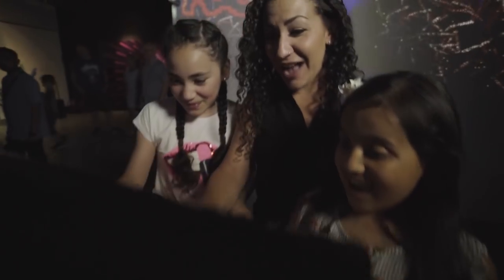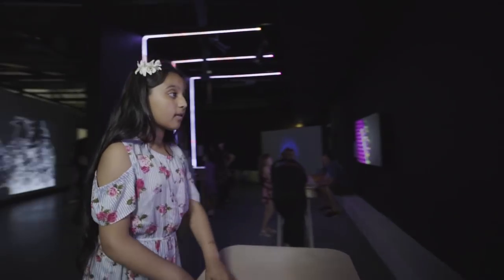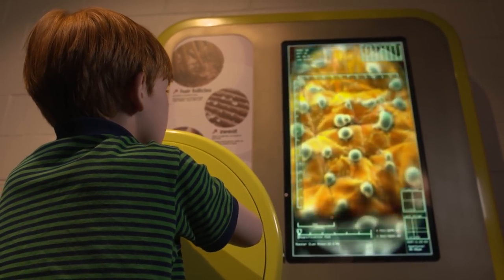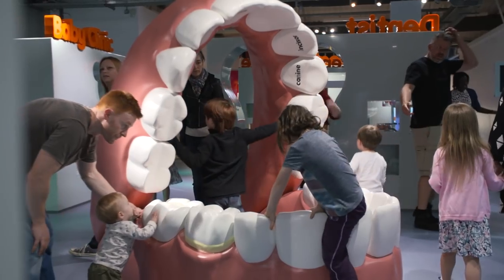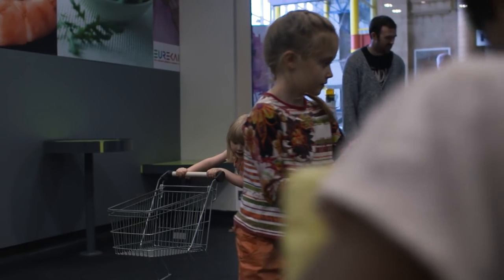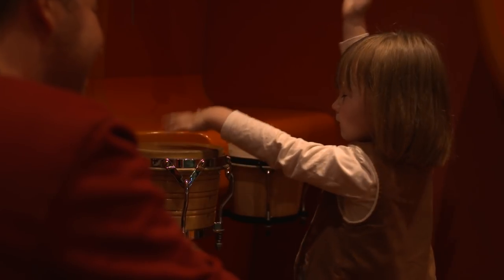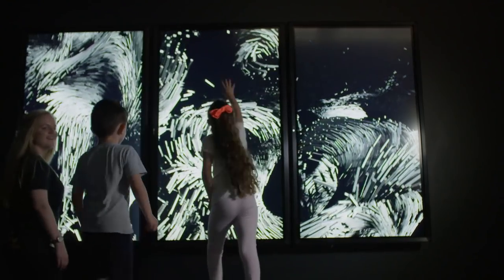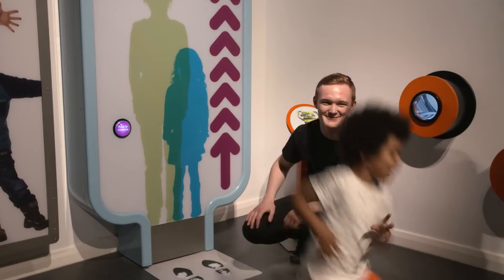What to expect from a fun-packed visit to Eureka! including our Fusion exhibition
We're the UK's only fully interactive museum of kids aged 0-11. With over 400 hands-on exhibits designed to inspire children about themselves and the world around them. Visit us to discover, imagine, experiment, and above all have fun!